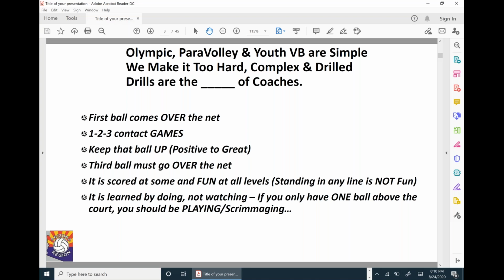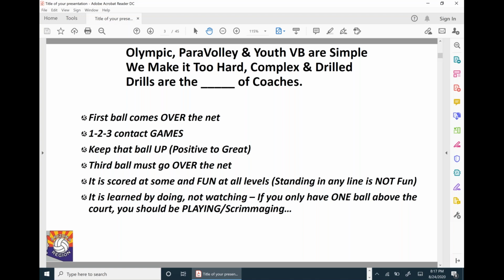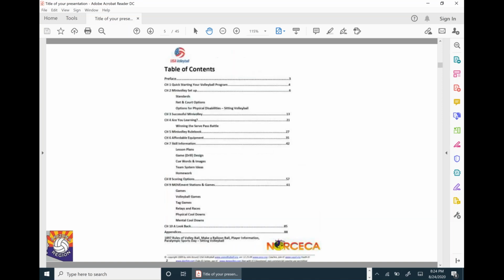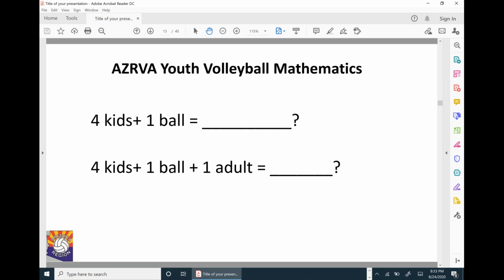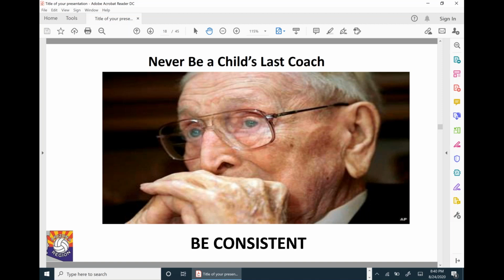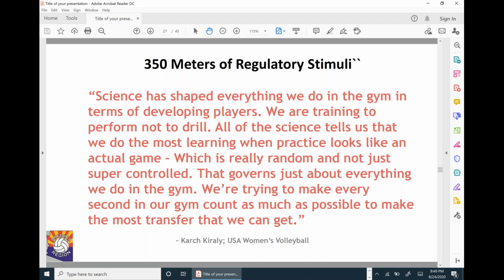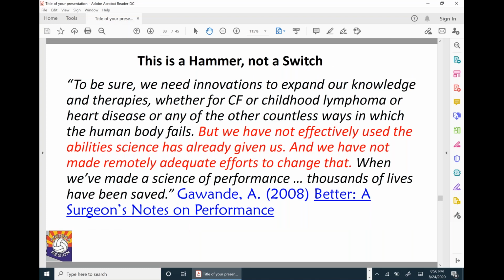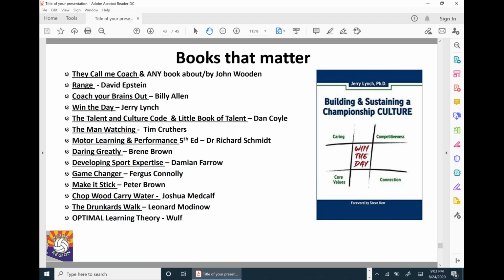AZ Region Webinar Practice Design for Optimal Results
Retired USAV Director of Sports Development John Kessel shares his 45 years of wisdom and coaching education in this 75 minute presentation on Practice Design for Optimal Results.